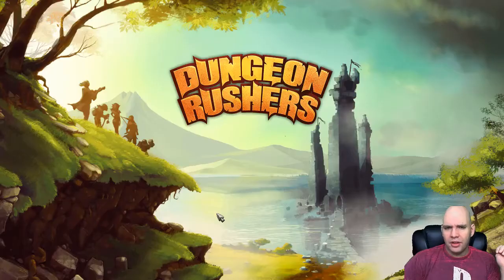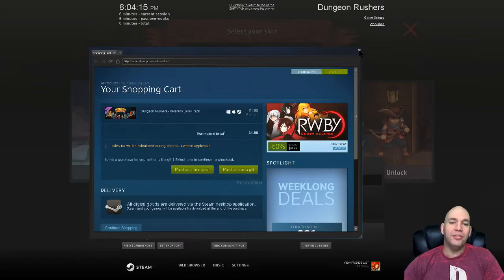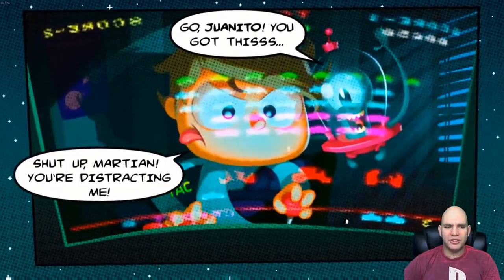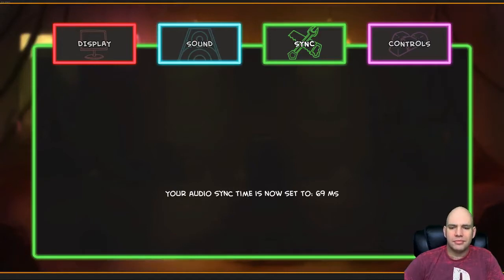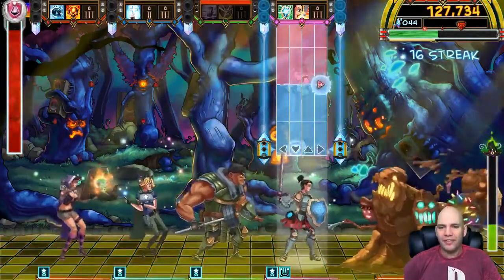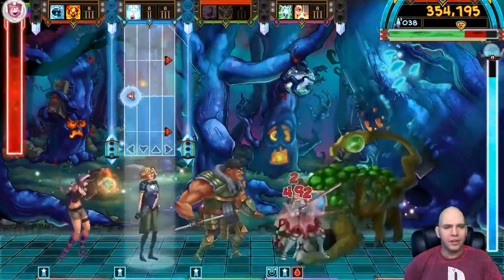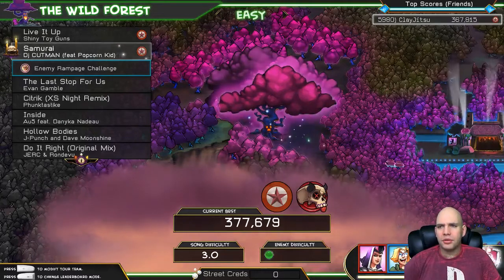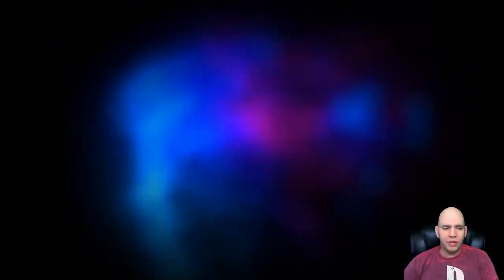Keep or Uninstall: Nemesis Bundle 6 - Part 3 (Final)